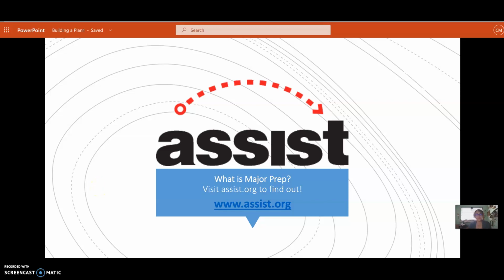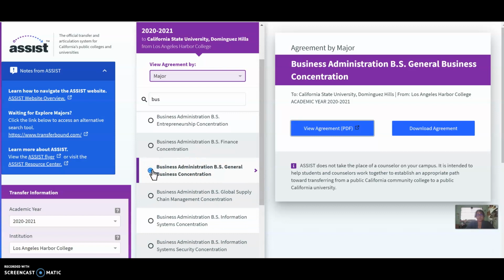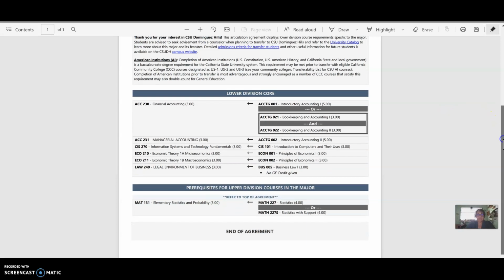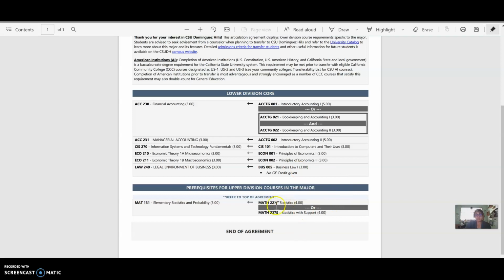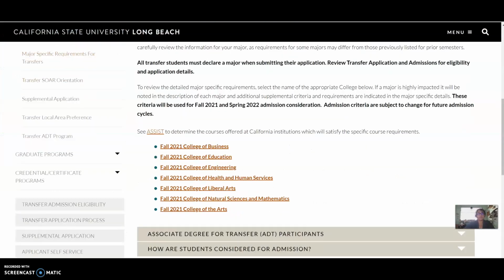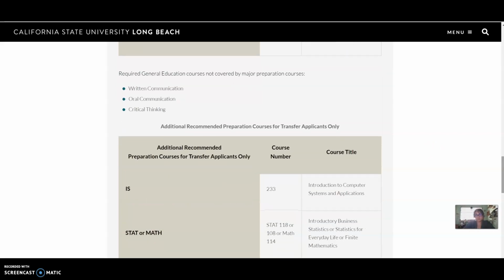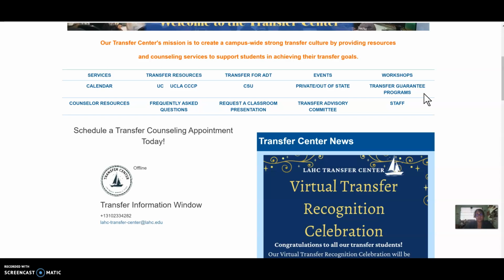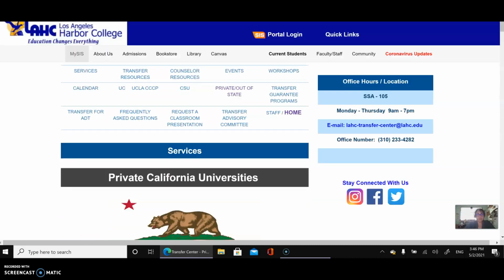Major Prep (Articulation Agreements)